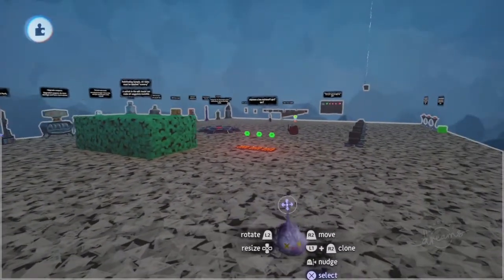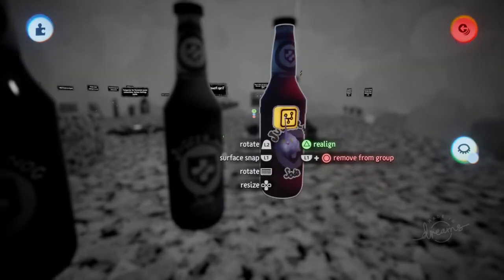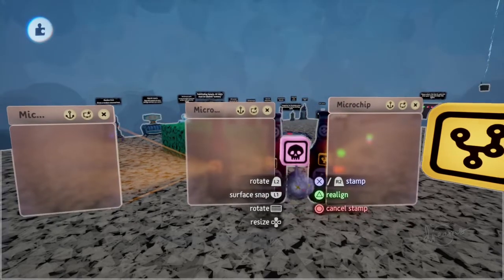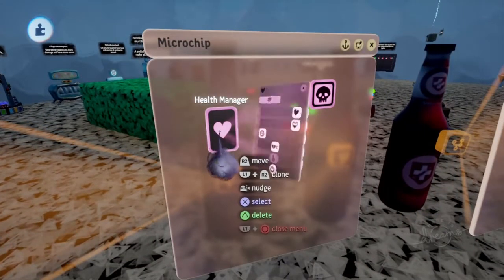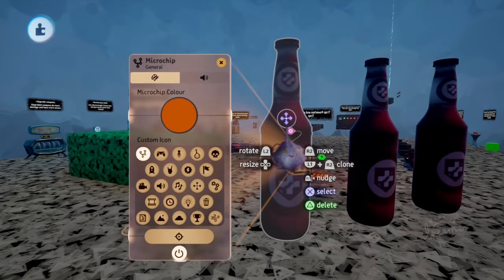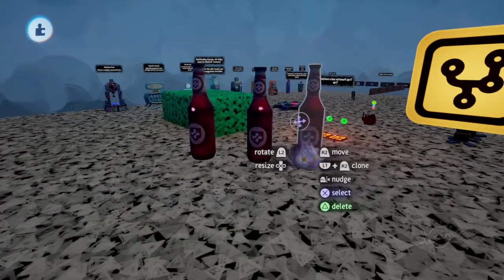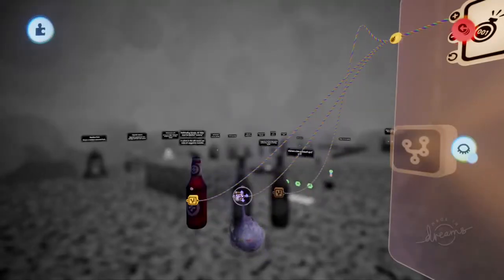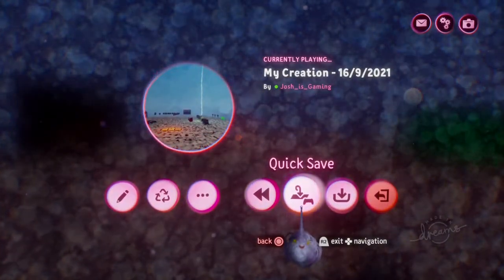Dreams PS4 tutorial: Shootable Easter Egg!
In this video I am showing you how to make a shootable Easter egg. Look at this video and pay close attention.

Play station Name and for Fortnite: Josh_is_Gaming